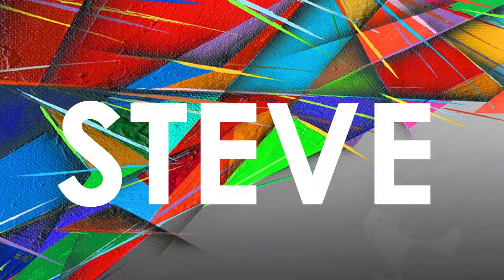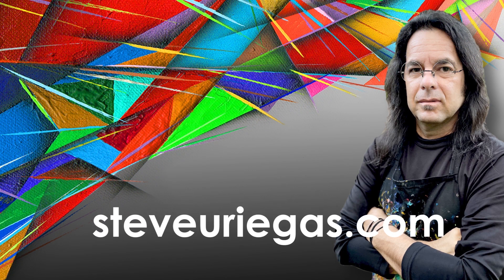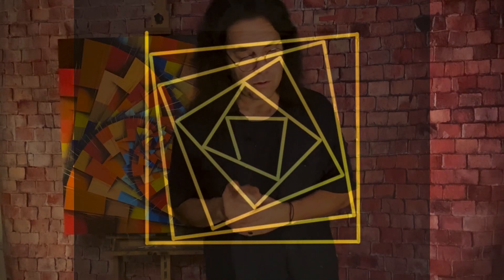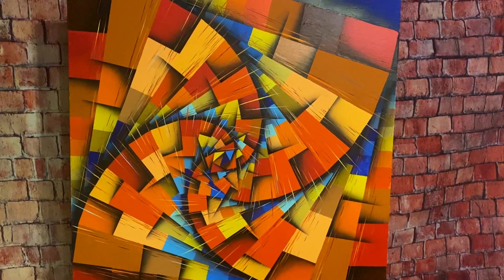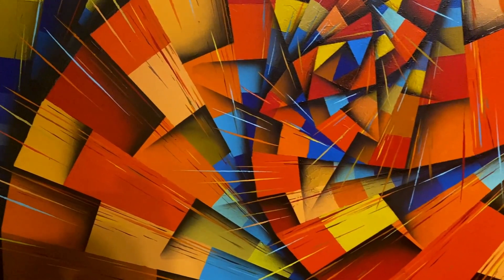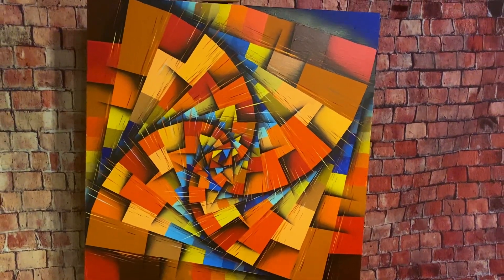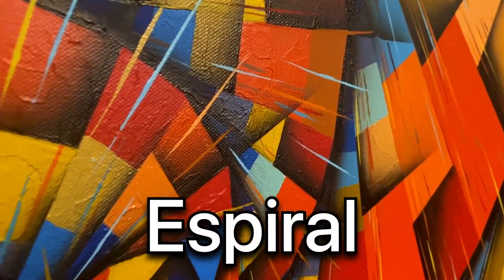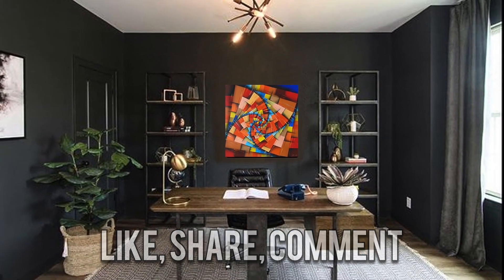Espiral by Steve Uriegas - My kind of abstract art!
Espiral is Spanish for spiral. A spiral design can be produced in many ways. This is one I came up with but I may do more in the future. The concept of spinning has always intrigued me and it leaves so much room for abstract interpretations. Anyone can create a so-called abstract piece of art but I like to create things that look like it took some thought, time and design. This is but one of the countless pictures floating around in my head birthed from a simple doodle.